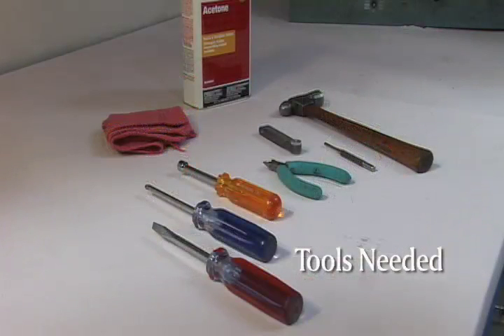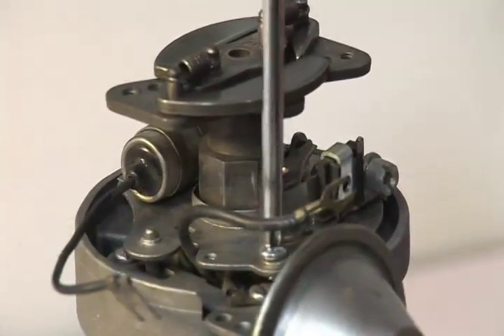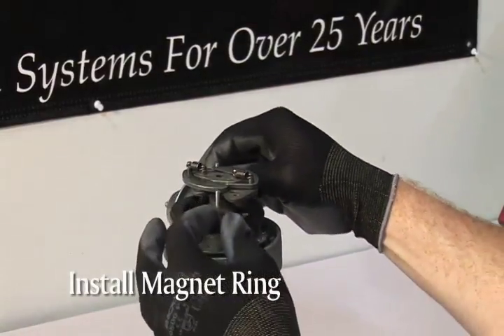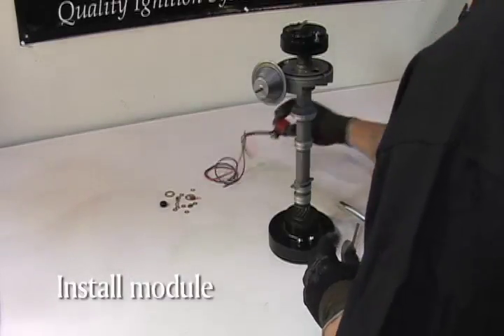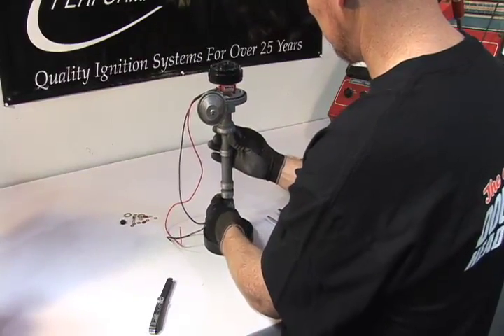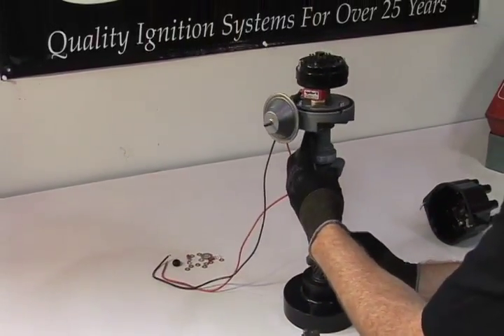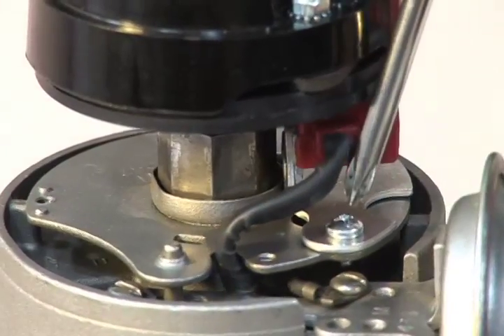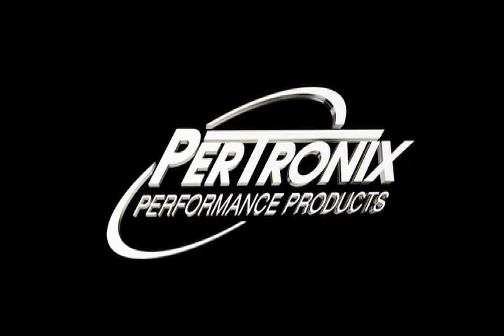Installation of PerTronix Ignitor 1181 in a Delco Distributor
The PerTronix Ignitor II systems develop up to 4 times more energy between 3000 and 5000 RPM than standard ignition systems. High RPM performance is improved when used with the Flame-Thrower II super low resistance (0.6 ohms) 45,000 volt coil.